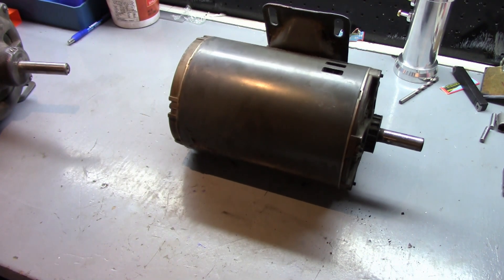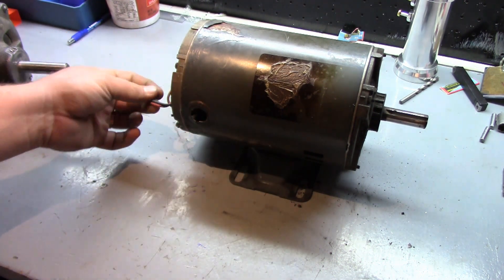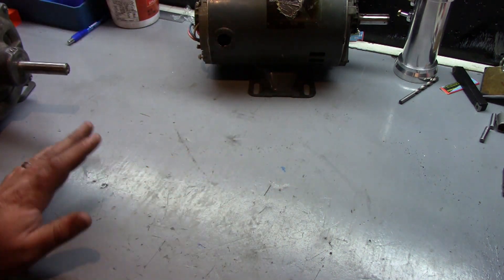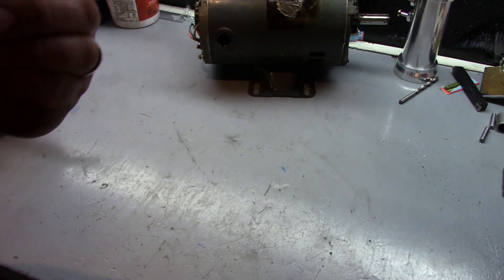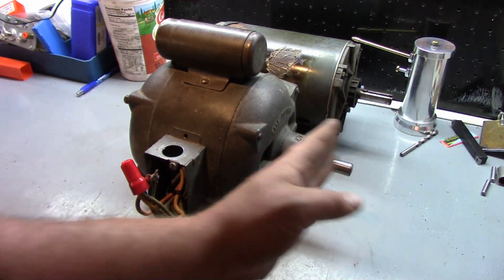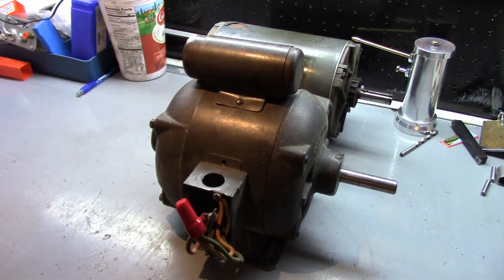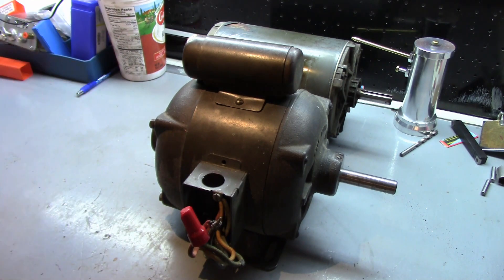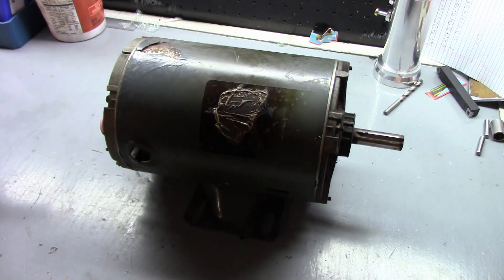When Good Motors Go Bad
A quick peek at what happens when you lose 1 leg of a 3 phase motor and the differences between a single phase motor and a 3 phase motor.